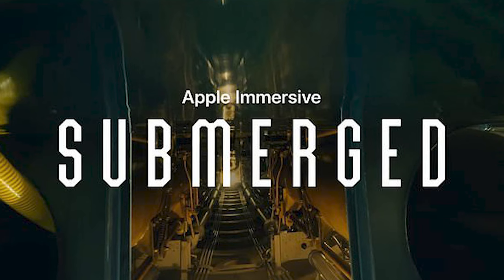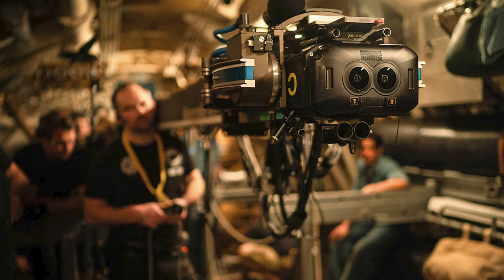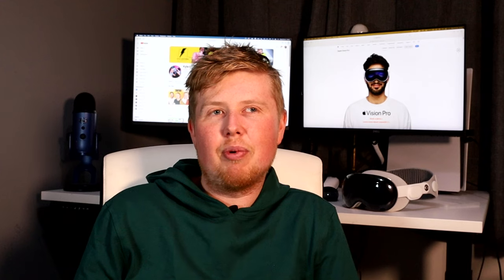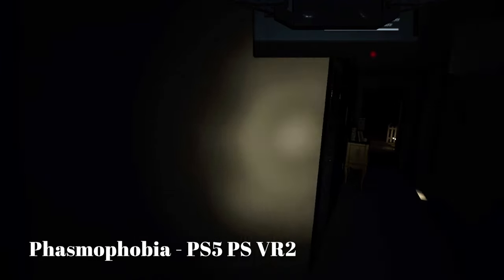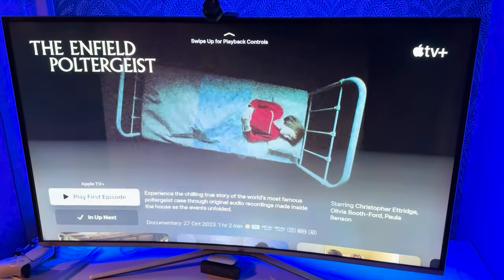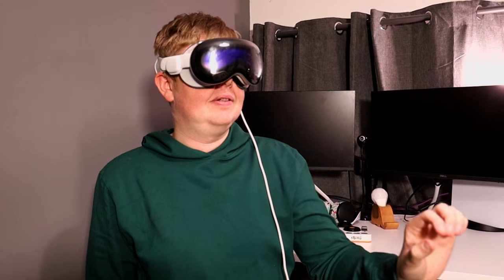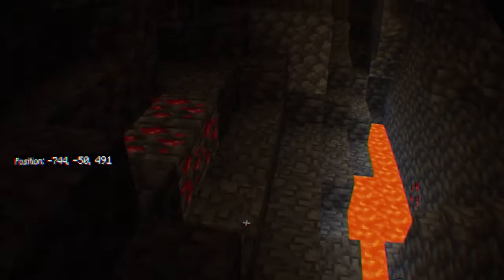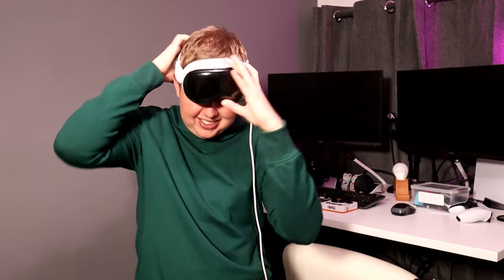Apple's First VR Film: My Take on the Future of Vision Pro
Apple’s first VR film Submerged takes immersive cinema to a new level. As someone working in film, I’m exploring how Vision Pro might transform the way we experience movies by creating realities that feel almost tangible. Join me as I dive into Apple's VR approach with Submerged and what Vision Pro could mean for the future of film and immersive storytelling.

We appreciate the feedback and hope to hear from you guys; always check the channel for Updates and other content!

Or even better.

Happy Snapping!